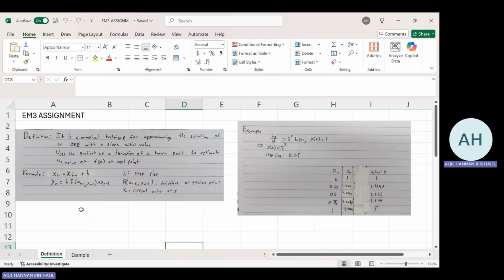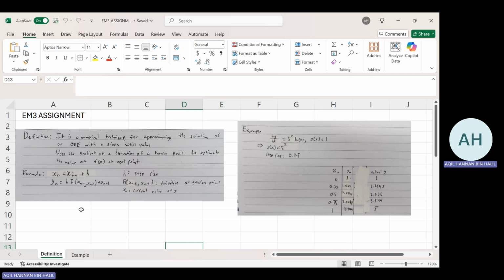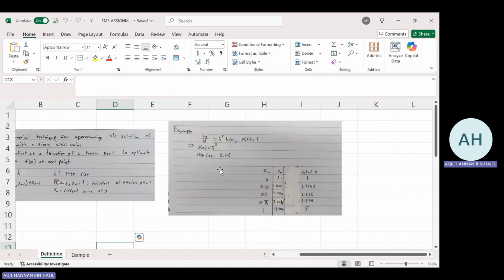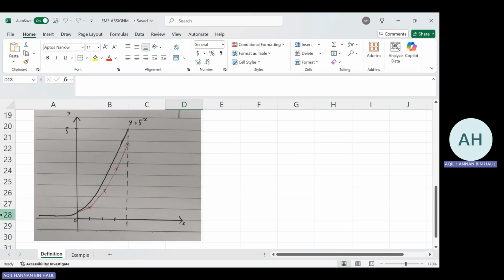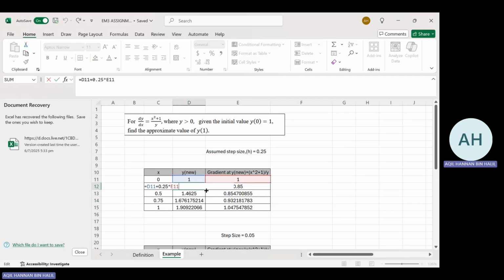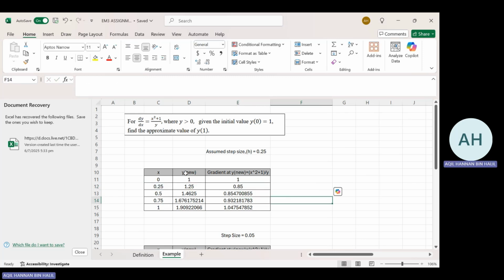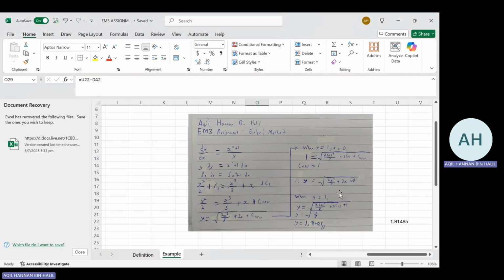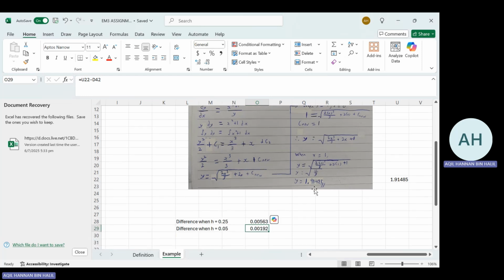EM3 Assignment (Euler's Method)